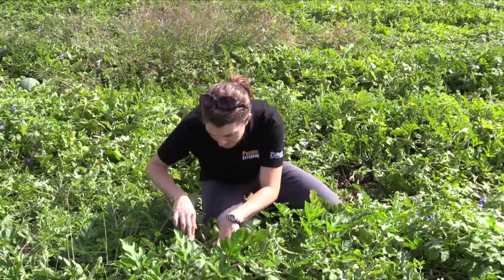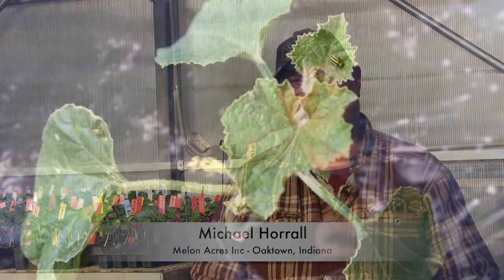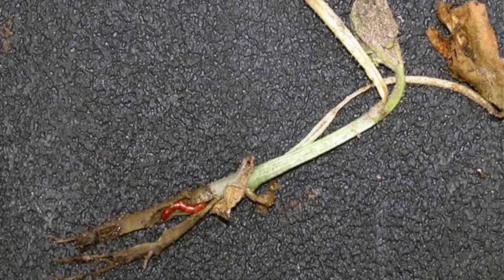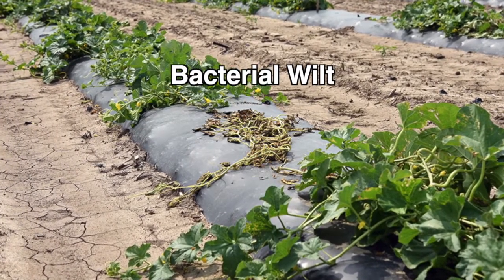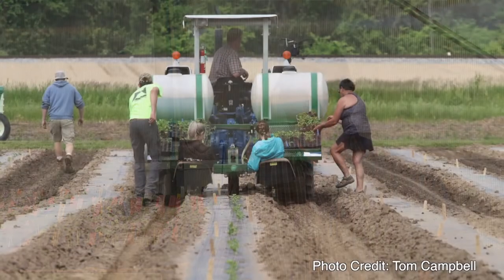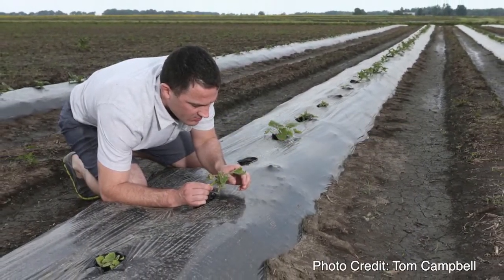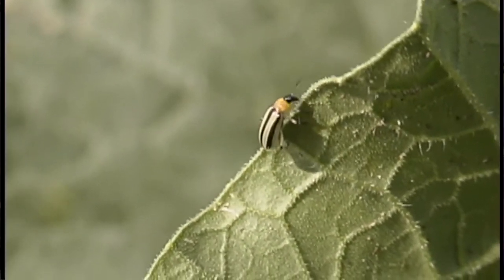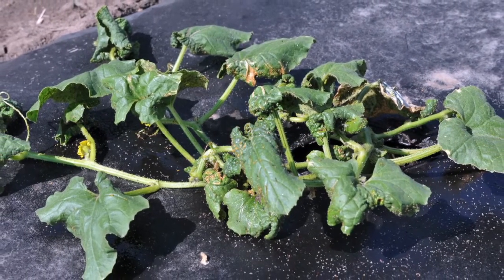Purdue Extension, Cucurbit/Melon Pest Management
Purdue Extension collaborated with watermelon growers to understand the role that pest management decisions have on pollinator health.  We asked the growers about their experiences with pollination as well as how they manage insect pests on their farm.